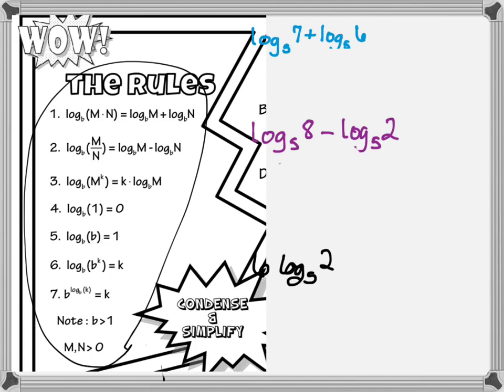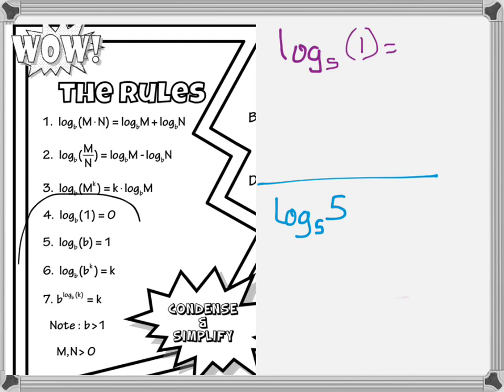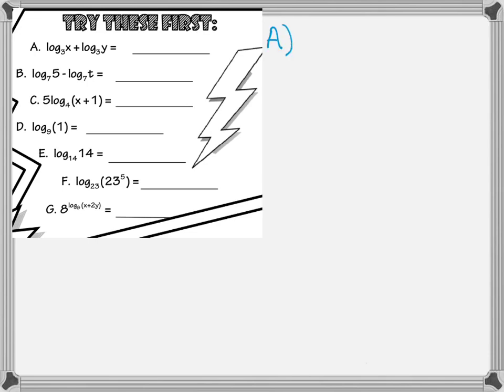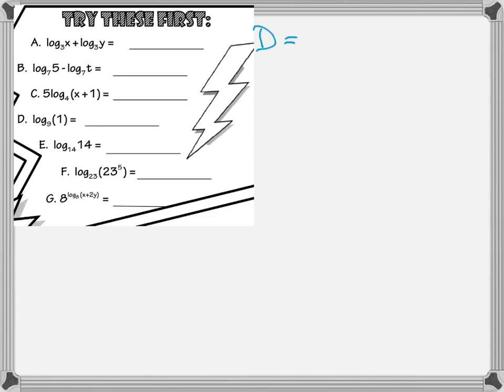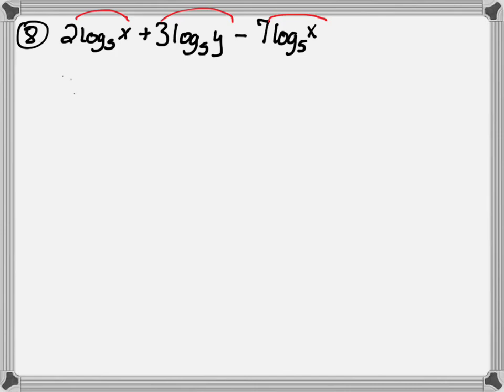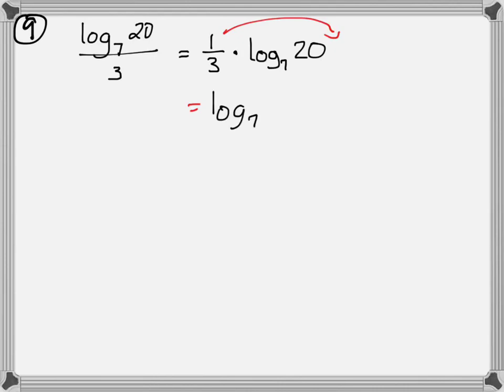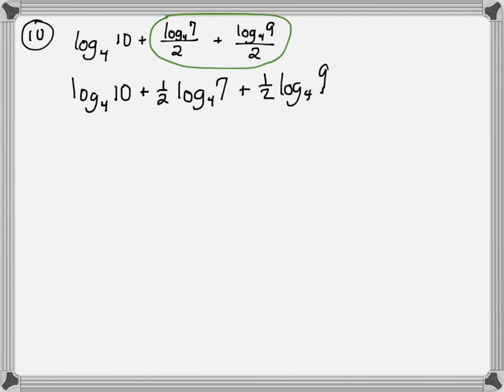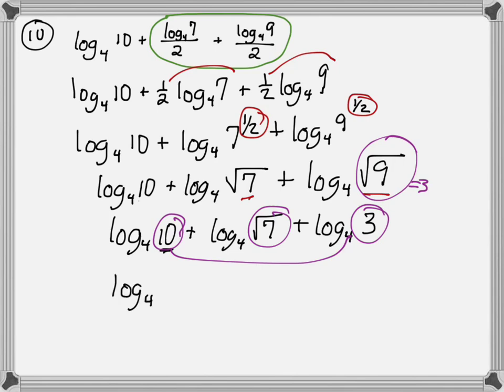condense to a single logarithm